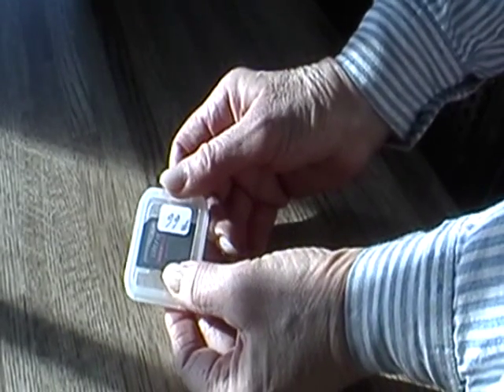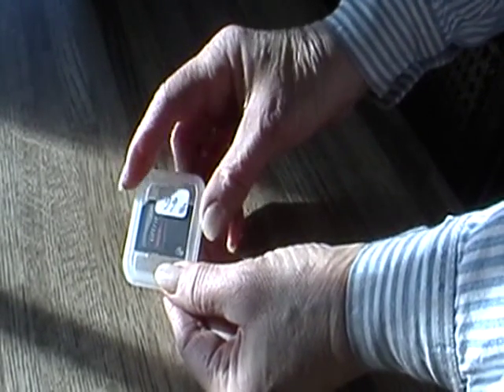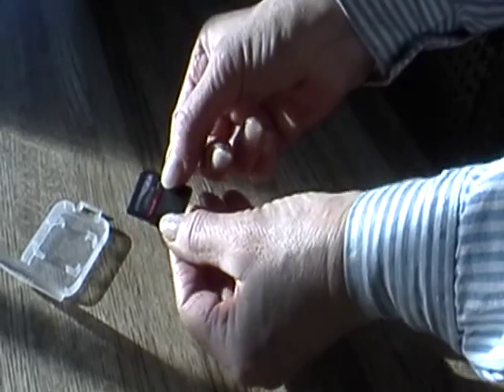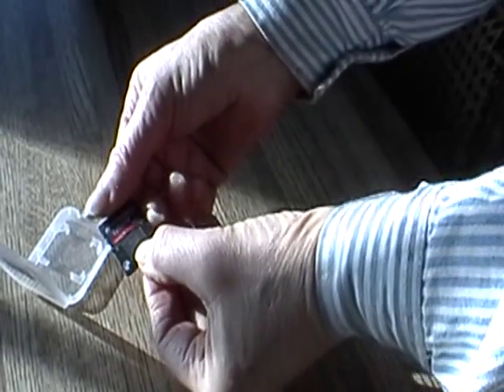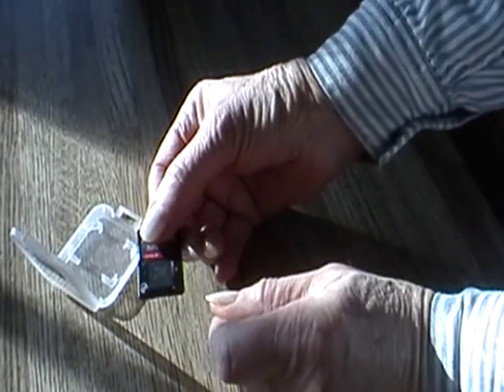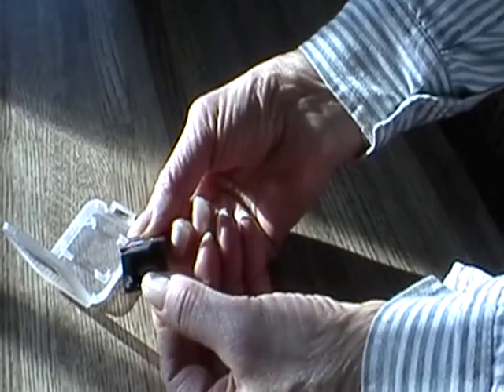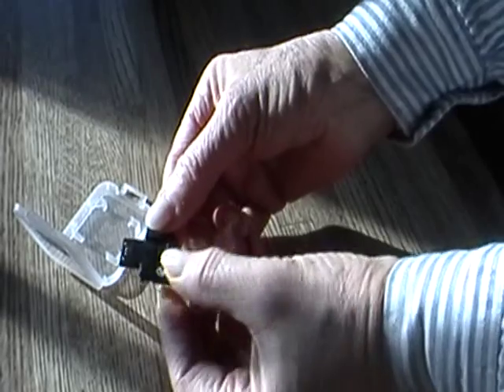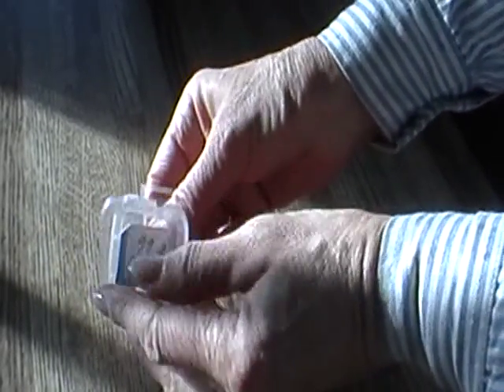Instructions for SD Card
Demonstrates how to open Sandisk Ultra II SD card to enable you to insert the card into a USB port.